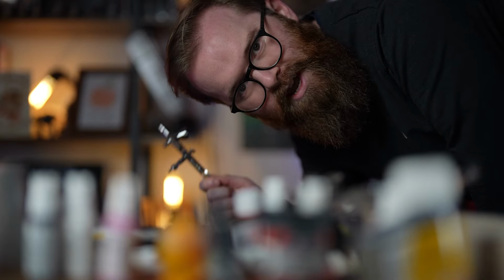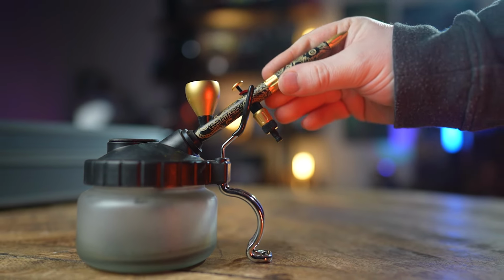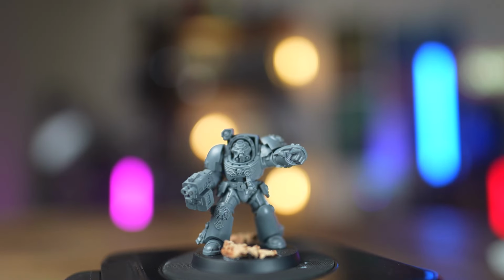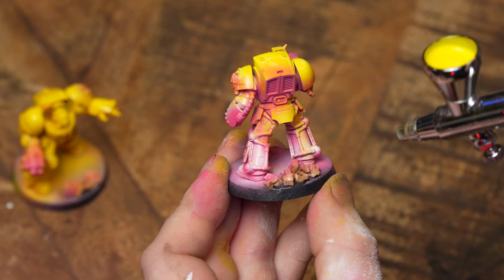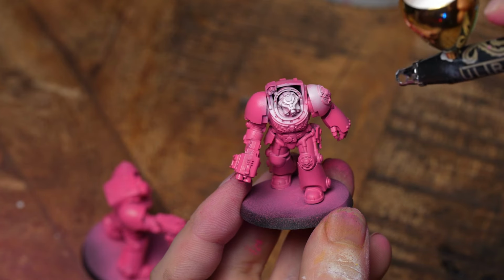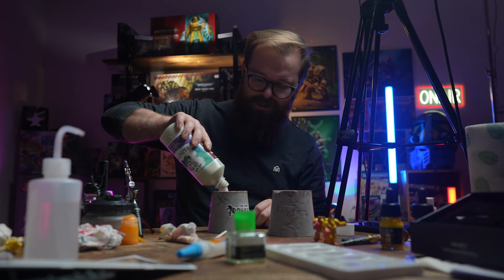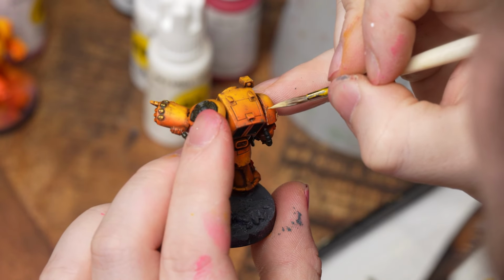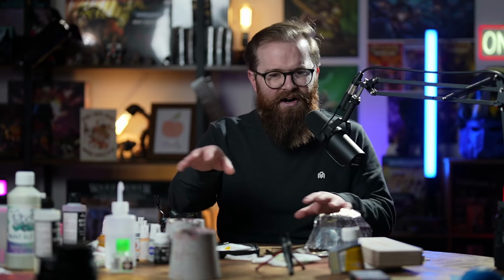Scared of Airbrushing WARHAMMER? Try Anyway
Airbrushing Warhammer, for an inexperienced hobbyist it might be quite intimidating. I'm definitely in that camp. I not going to get any better at it not practicing though so in this video I'm finally putting in the practice to improve my airbrushing skills on space marines. Will it be a total mess? Probably.